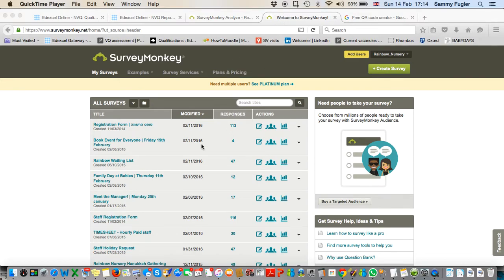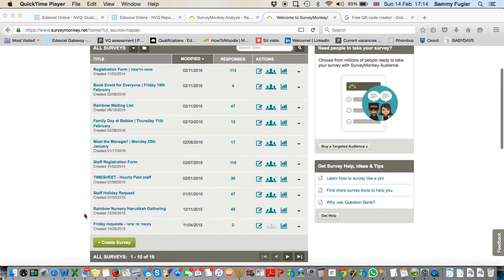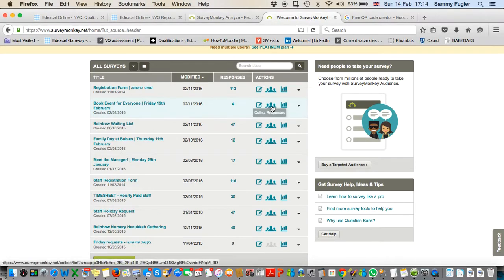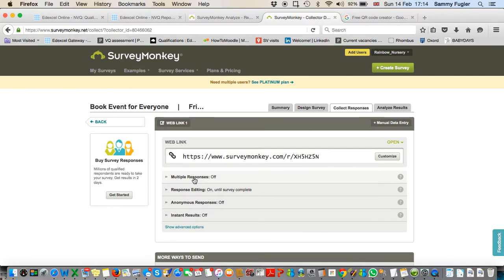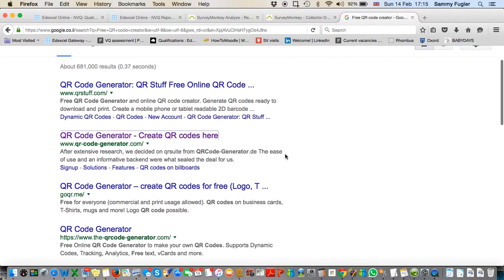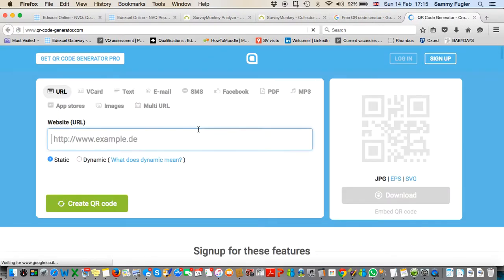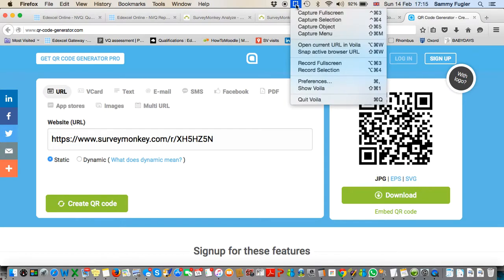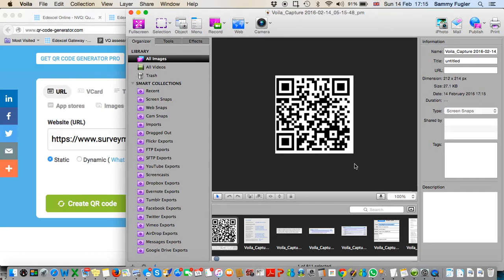How to create a QR code (survey monkey)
This short video shows you how to create a QR code for a SurveyMonkey survey that you have set up.